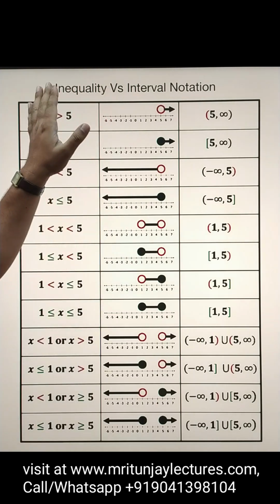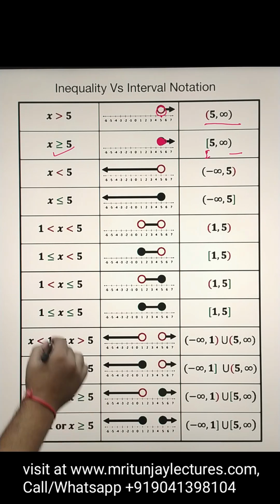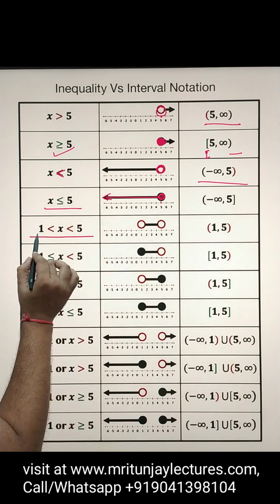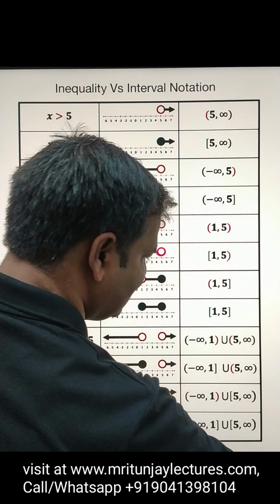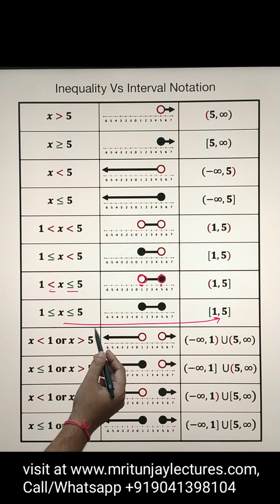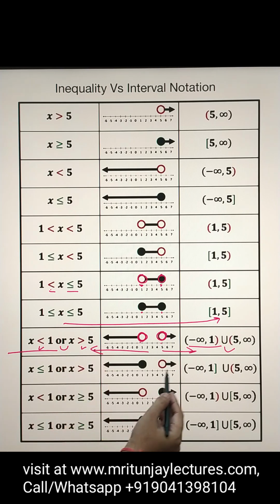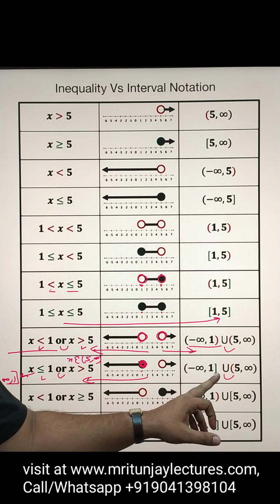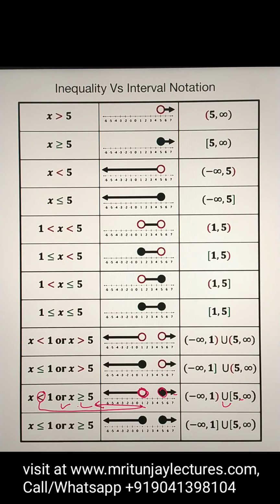Inequality vs interval Notation